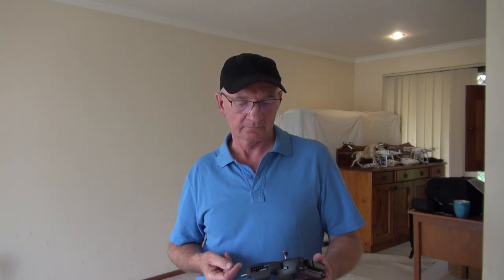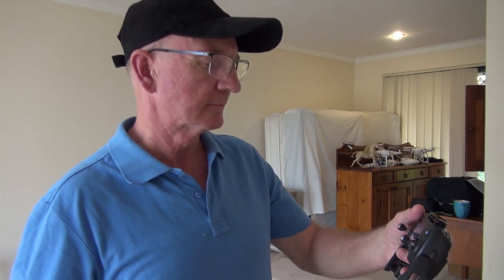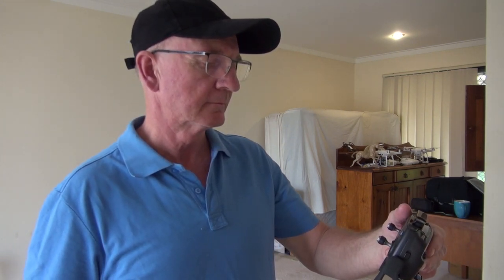AI instant info while flying.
Artificial Intelligence, instant weather and other information, while flying your drone.
Google Assistant.